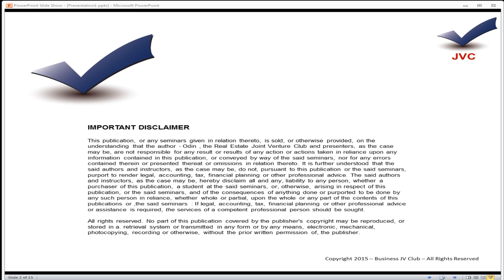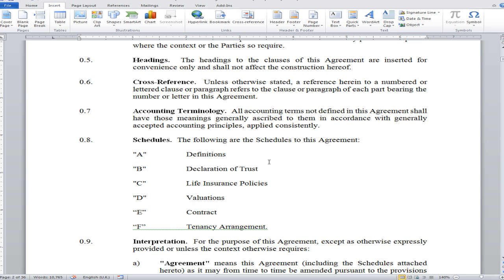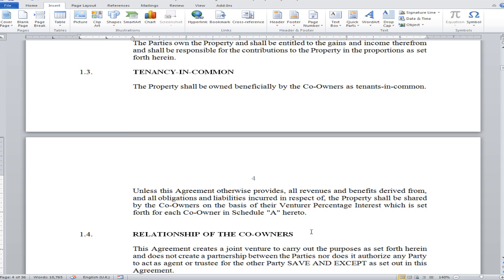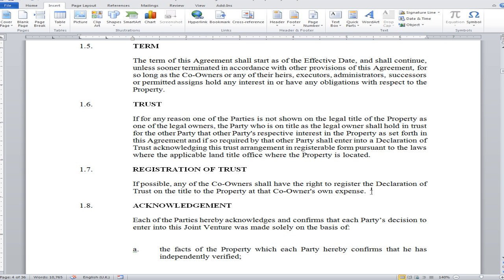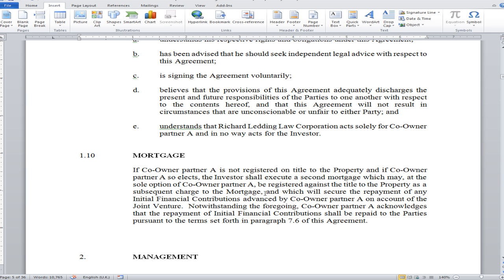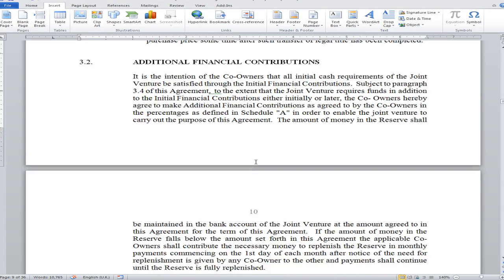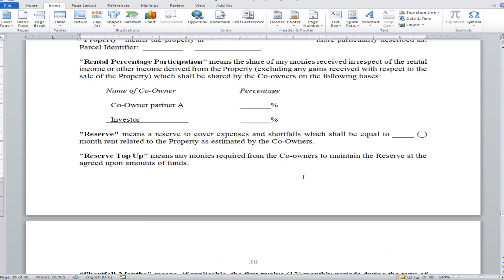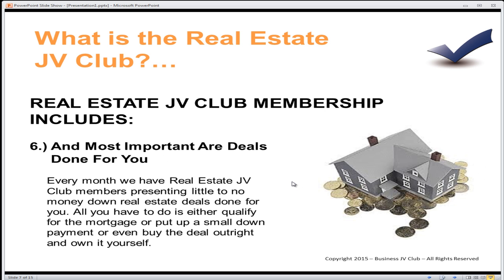Joint Venture Agreement 6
Preparing you to do a deal in real estate means you need to see the documents you may be signing. Here is another JV agreement that I've used.